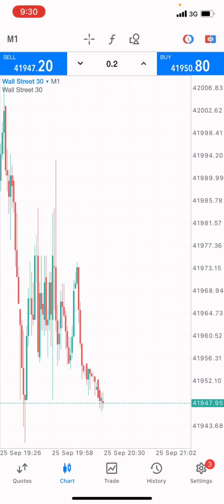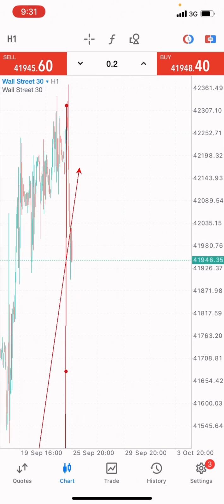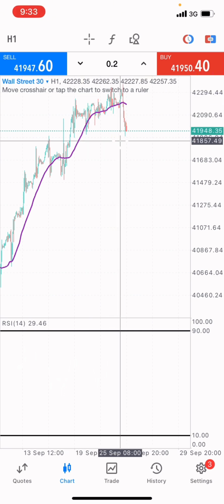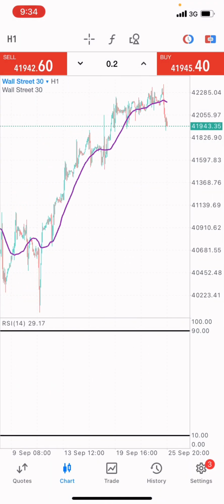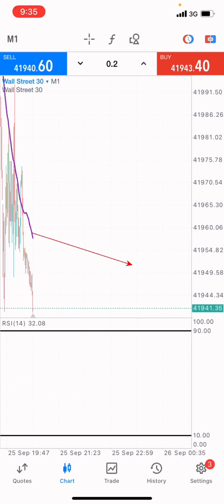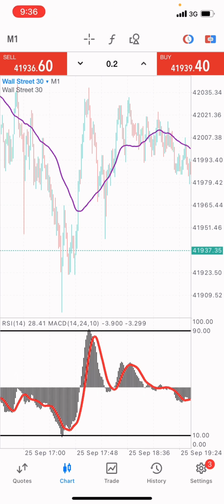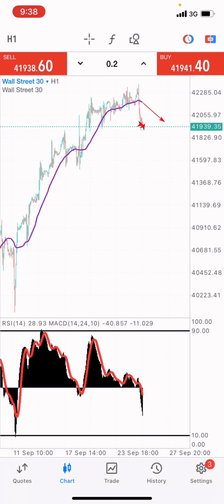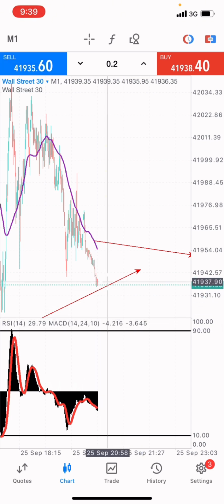US 30 trading strategy to be profitable | EP 1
This video is about US 30 trading strategy to be profitable episode 1 trading.